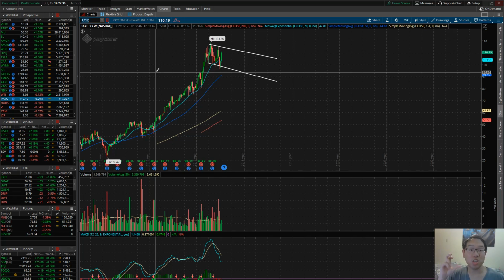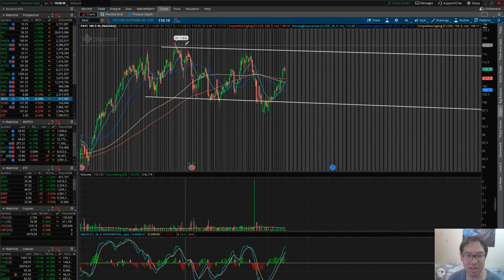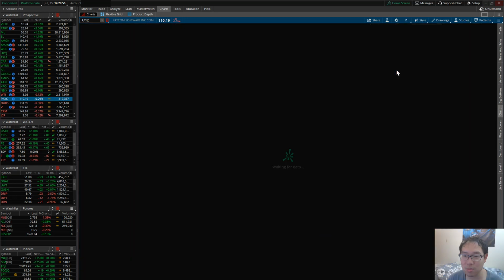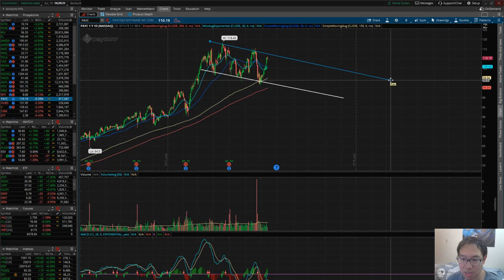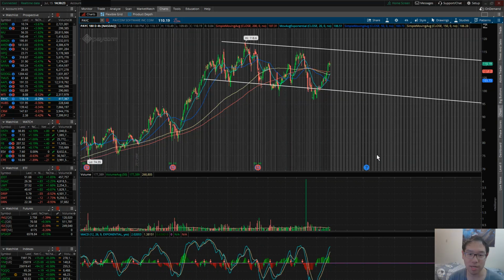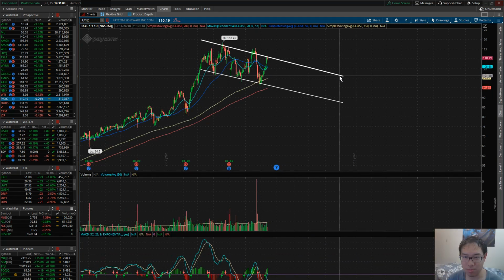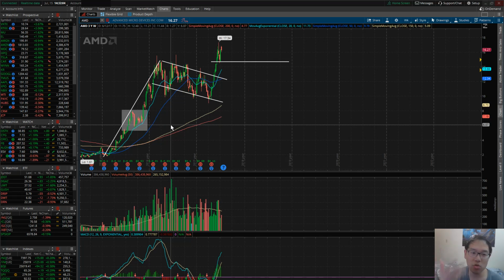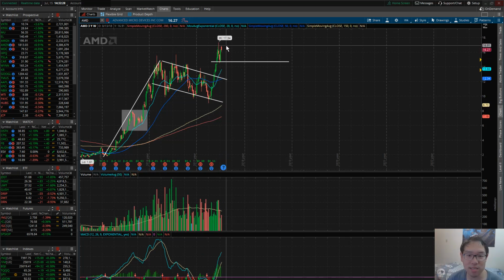PAYC/AMD (April/May Tickers) Revisited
Learn simple and effective technical analysis on broad markets, stocks, and commodities. Talk to Kevin and communicate with members everyday in the link above.